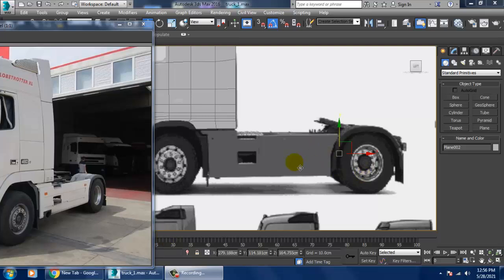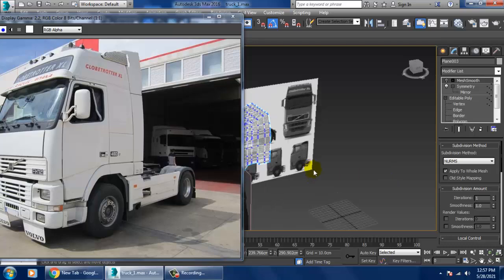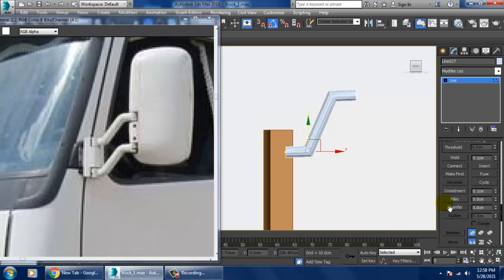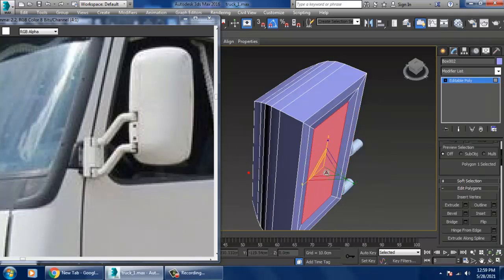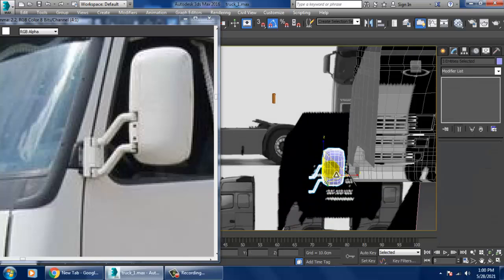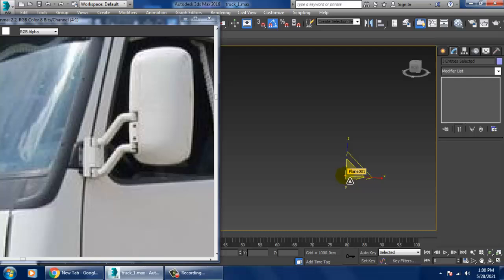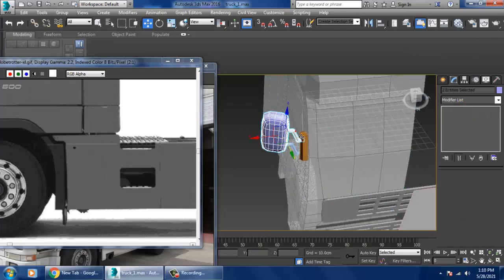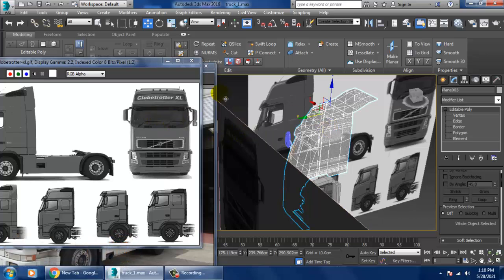3dsmax Tutorials, Tutorial on Modeling a 3D Volvo Fh12 Truck in 3dsmax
Tutorial on Modeling a 3D Volvo Fh12 Truck in 3dsmax ( Part 4)
Modeling Side Mirrors